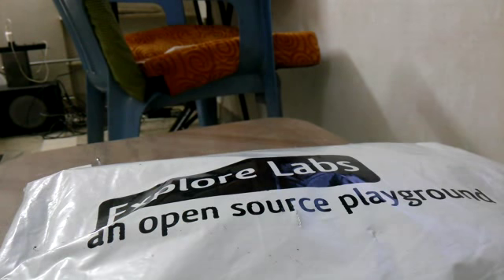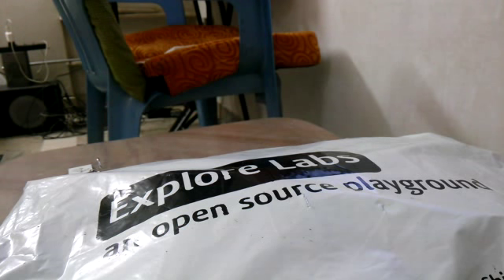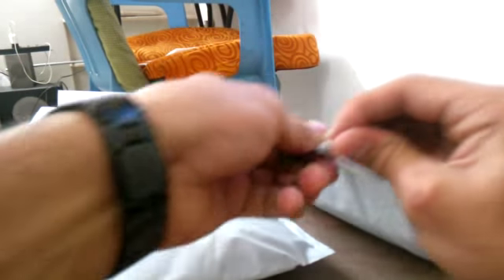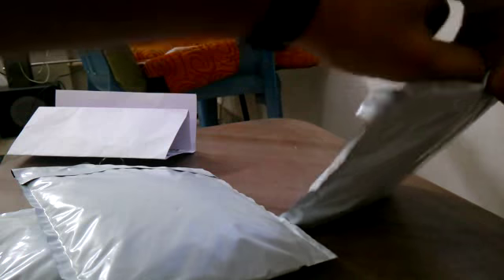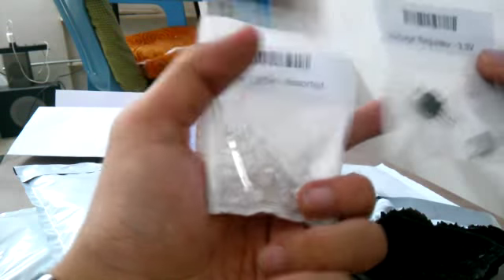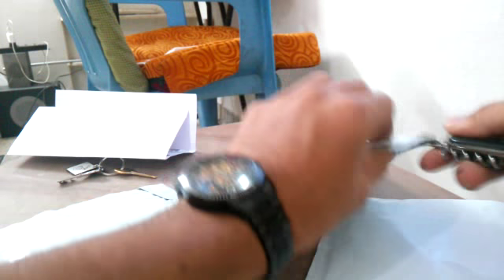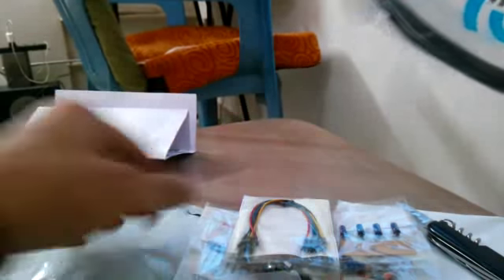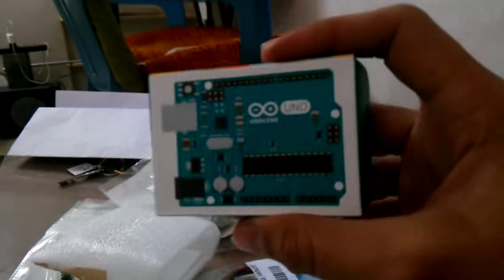Unboxing Arduino UNO R3 kit from ExploreLabs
Components in the kit:
1x Arduino Uno Rev3/Uno SMD/Leonardo/Mega 2560 Rev3/Due/mini/Micro/Teensy/Maple/mBed Board
1x USB Cable A to B/micro-B/mini-B/OTG (As per Development Board)
1x Educational Material - CD
1x Mini BreadBoard (Red/Green/Blue/Black/Yellow/Orange/White) 170 tie-points or Solderless BreadBoard - 830 tie-points or Half Size BreadBoard - 400 tie-points
1x 5V Voltage Regulator KA7805 (Fairchild Semiconductor) TO-220 Package
1x 3.3V Voltage Regulator LM317T (ST Microelectronics) TO-220 Package
1x Heat Sink for TO-220 Package
1x Relay - 5V
Kester Solder Wire - Lead Free - 0.5 mm Diameter (Sn96.5+Ag3.0+Cu0.5)
5x Jumper Wires -- Male to Male - 6"
5x Jumper Wires -- Male to Male - 12"
5x Jumper Wires -- Male to Female - 6"
5x Jumper Wires -- Male to Female - 12"
5x Jumper Wires -- Female to Female - 6"
20x Clear LEDs - Super Bright (Assorted)
2x Seven-Segment Display - Common Anode (Example)
1x Piezo Buzzer - 2 kHz
1x Shift Register - 74HC595 (ST Microelectronics)
1x Trim Pot - 10 K (Bourns)
1x MOSFET 100 V 33 A - IRF540N (International Rectifier)
10x Metal Film Resistor - 100 Ohm
10x Metal Film Resistor - 330 Ohm
10x Metal Film Resistor - 1 KOhm
10x Metal Film Resistor - 4.7 KOhm
10x Metal Film Resistor - 10 KOhm
10x Diode IN4007 (Reverse Protection)
4x Electrolytic Capacitor - 100 uF/25V
4x Electrolytic Capacitor - 10 uF/63V
10x Ceramic Capacitor - 0.1 uF
4x Ceramic Capacitor - 22 pF
1x (40x1) Breakaway Straight Male Headers
1x (40x1) Breakaway Right-Angled Male Headers
4x NPN Transistor - BC547
1x Light Dependent Resistor (LDR)
1x Negative Temperature Coefficient (NTC) Thermistor - 1 K
1x InfraRed LED Tx-Rx Pair - 3 mm/5 mm (as per availability) - Example
1x DC Jack
1x Plug for DC Jack
1x Screw Terminals - 5 mm (2 Pins)
5x Momentary Push Button Switch (4 Pins)
2x On-Off Switch (6 Pins)
2x Selection Jumper
1x L293D - Motor Driver IC (Texas Instruments)
1x Toy Motor - DC
1x Propellor for Toy Motor